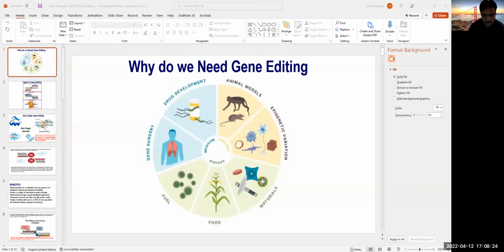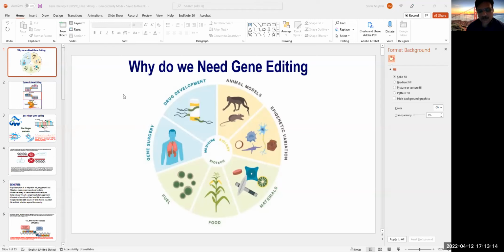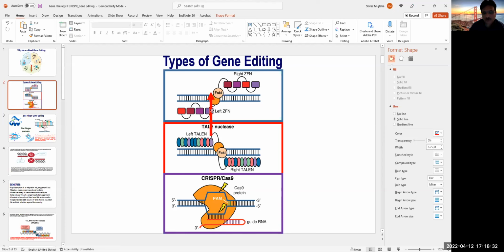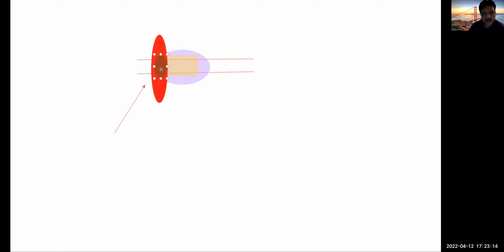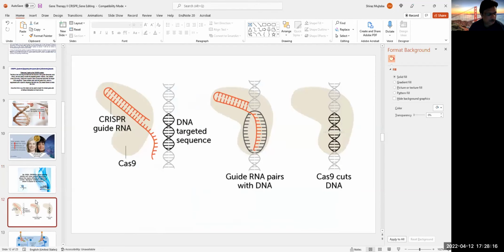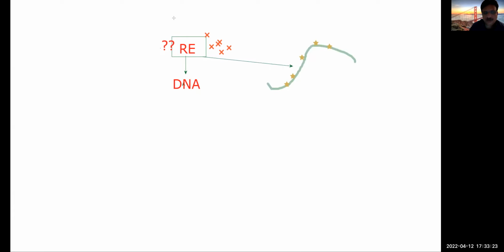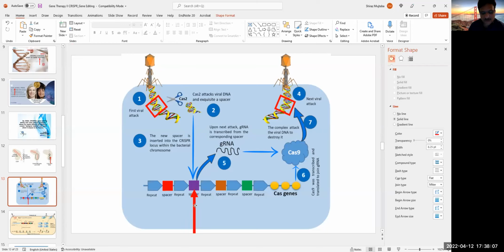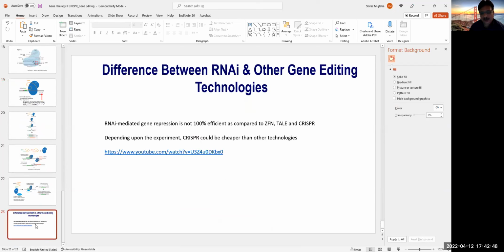BIO472 Molecular Biotechnology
Gene Therapy Part-2